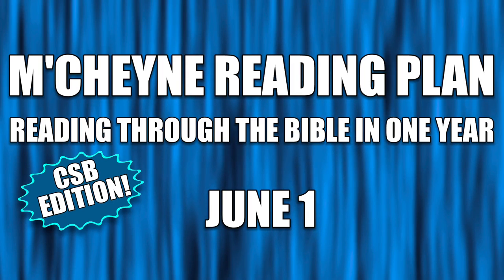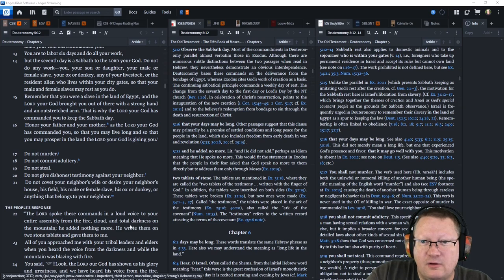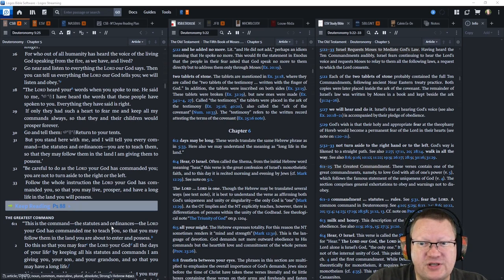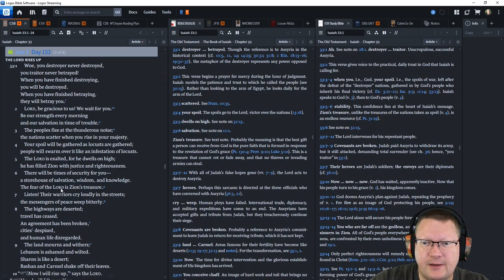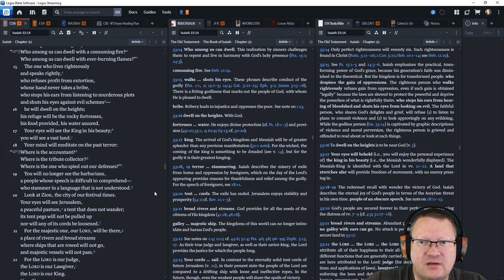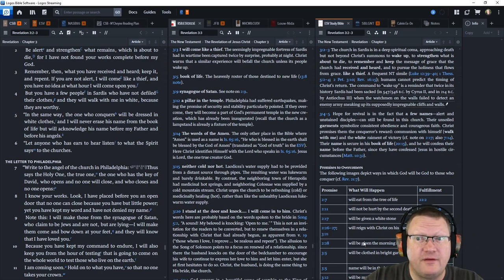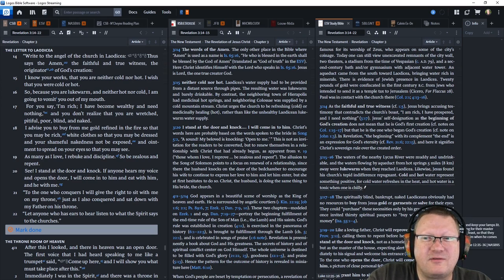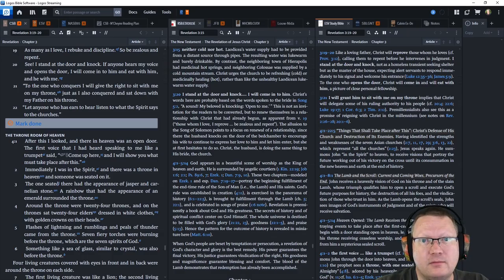Day 152 - June 1 - Bible in a Year - CSB Edition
June 1: Deuteronomy 5, Psalm 88, Isaiah 33, Revelation 3

Listen or read along with me as I read through the Bible in a year.  This is the M'Cheyne reading plan on the Christian Standard Bible (CSB).  This is my first read through on the CSB, despite reading the ESV over the course of a year for the last 12 years. Regardless, this is on the M'Cheyne reading plan because it is awesome.  Follow along if you'd like.

00:00 Start
00:15 Deuteronomy 5
05:39 Psalm 88
07:55 Isaiah 33
12:18 Revelation 3